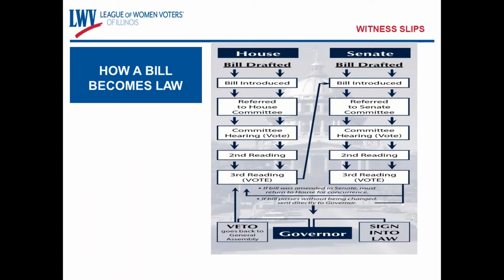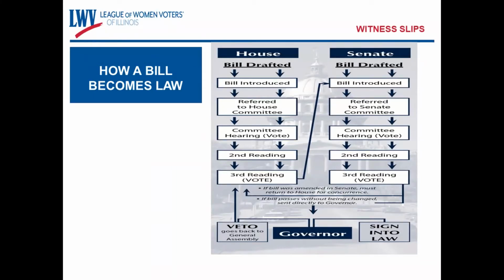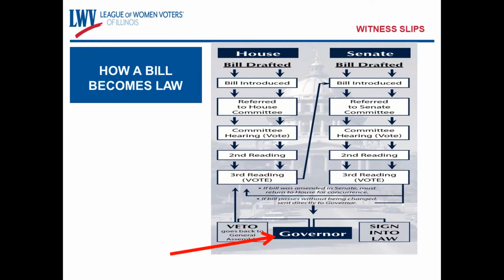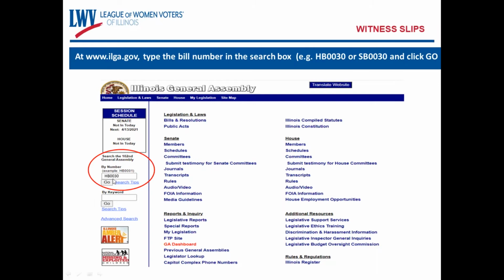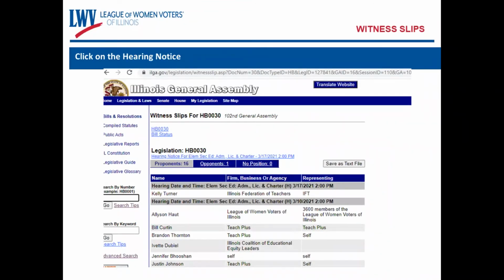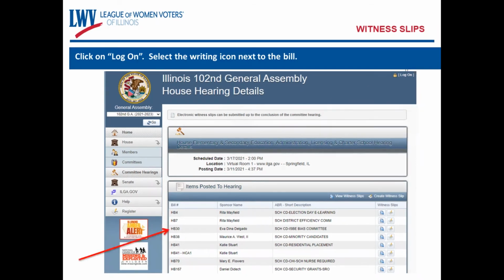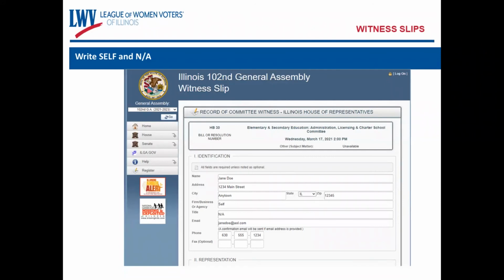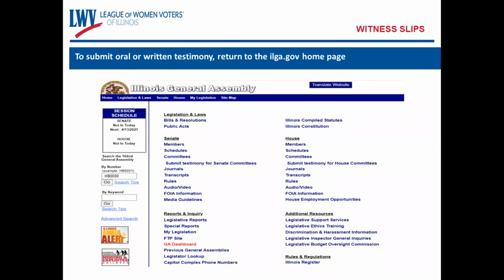How to File a Witness Slip